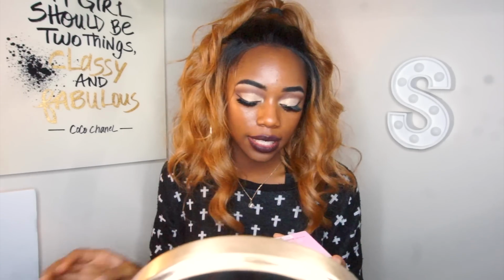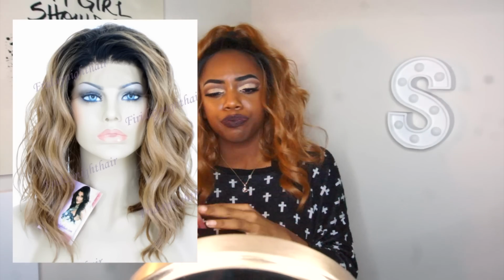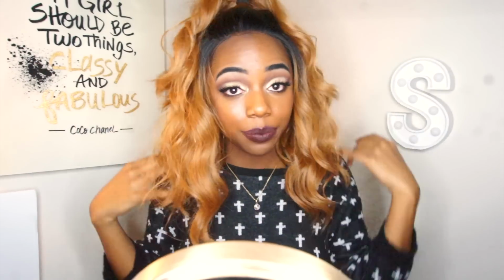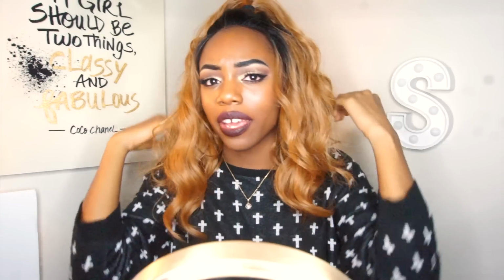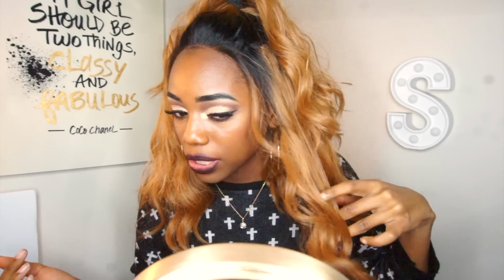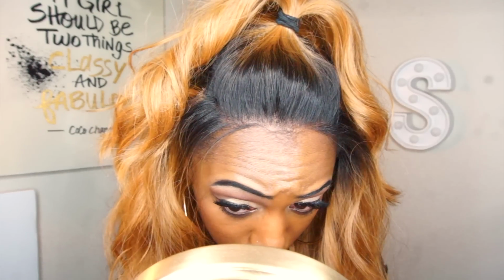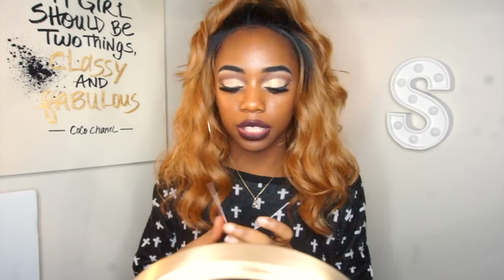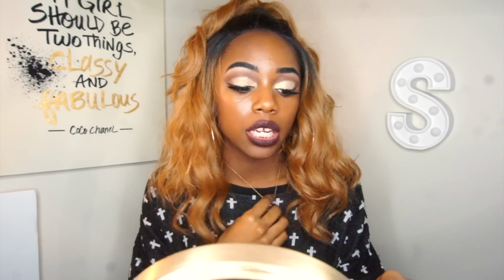WAVY BLONDE LONG BOB | Friday Night Hair GLS132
Style | GLS132

FAQ:
Age: 19 (August 9, 1998)
Camera: Canon 70D & Sony Nex 3n
Editing: Final Cut Pro X & iMovie
Thumbnails: Photogrid (iPhone App)
Height: 5'4